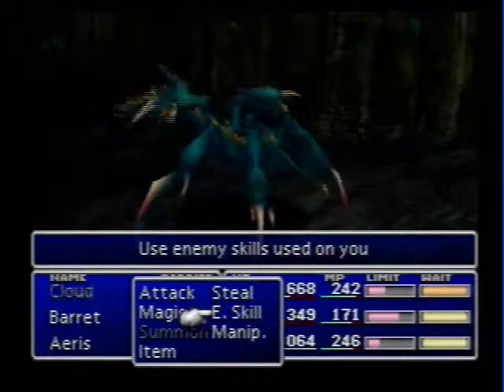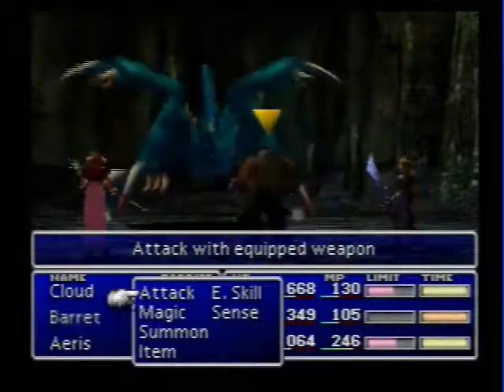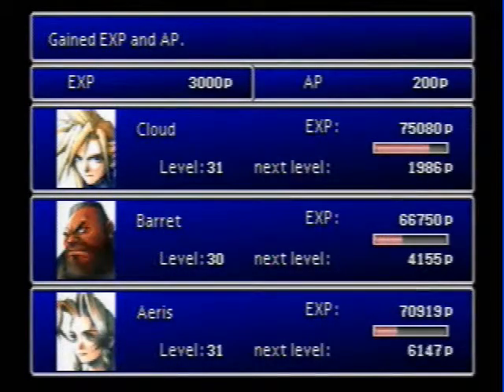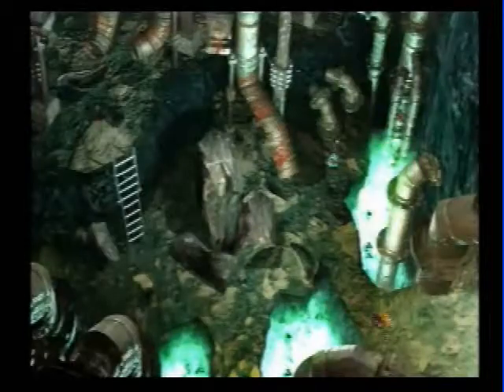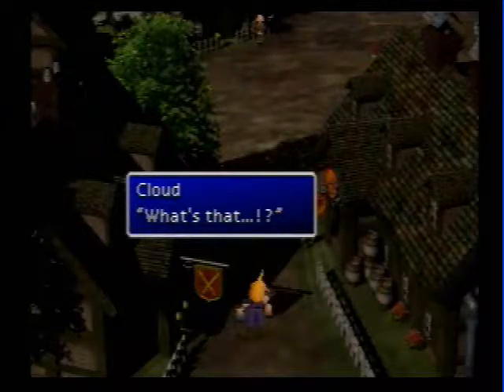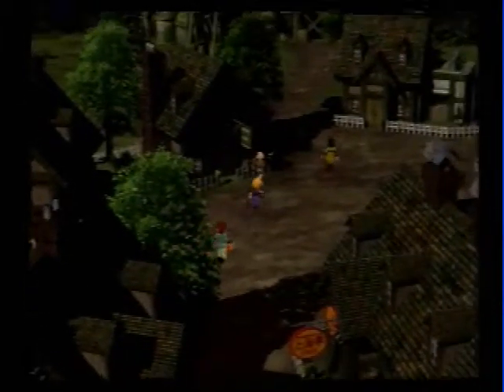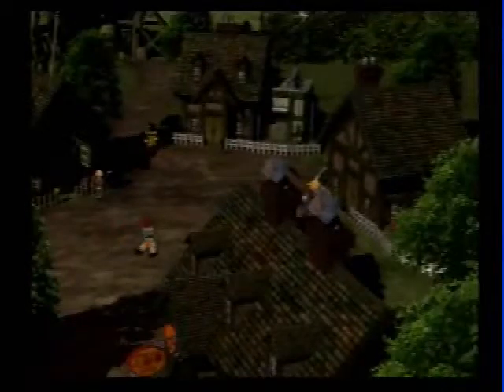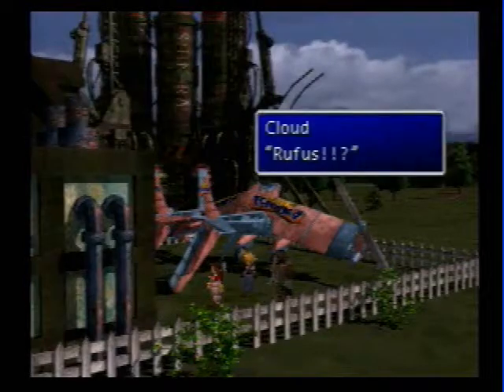Let's Play Final Fantasy 7 Part 58: Anger, Rage, Displeasement!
You'll see why this is entitled as such in the video.

In this part, we finish up Mt. Nibel and make our way to Rocket Town...or as it is formally known as, Shinra No. 26.